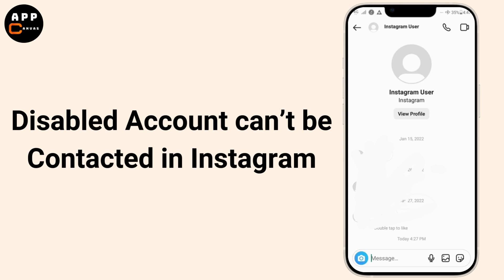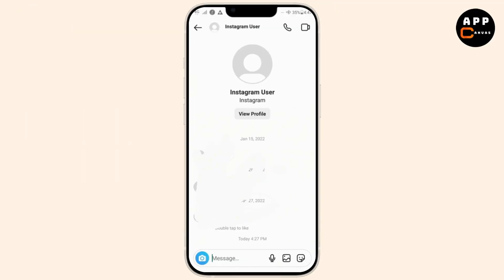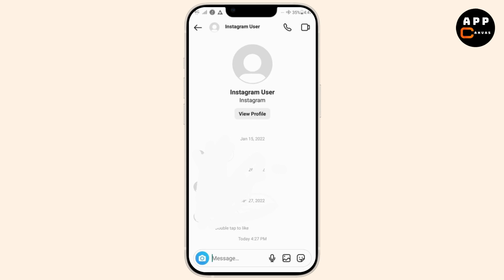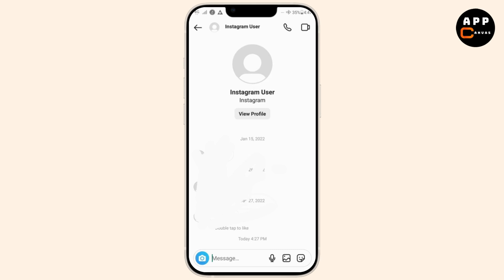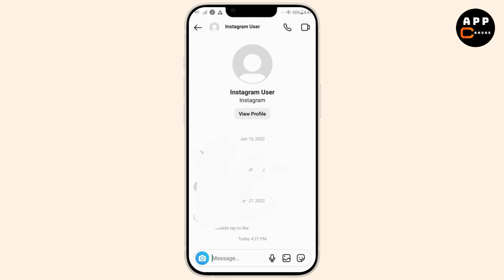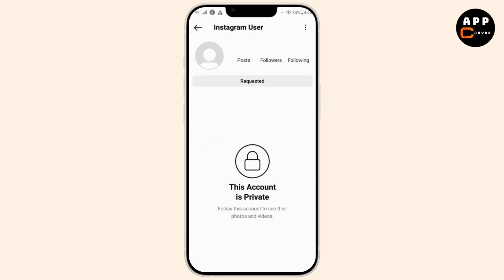Disabled Account can’t be Contacted in Instagram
Disabled Account can’t be Contacted in Instagram. Easily Learn Can you still message a disabled Instagram account with the help of this tutorial.

In this video, learn how to fix the "Disabled Account can’t be Contacted" error on Instagram. We explain why this issue occurs and provide several easy fixes like refreshing your connection, updating your app, and more. Follow these steps to resolve the error and get back to messaging.

disable account can't be contacted, Instagram error, Instagram disable account fix, Instagram can't contact disabled account, Instagram messaging error, fix Instagram error, Instagram account deactivated

Chapters:
00:00:00 - Introduction
Learn about the "Disabled Account can’t be Contacted" error on Instagram.

00:00:10 - Reason for the Error
Understand why this error happens when messaging deactivated or reactivated accounts.

00:00:20 - Check Account Status
Ensure the account you're messaging is active or wait 24-48 hours after reactivation.

00:00:30 - Unfollow and Refollow
Unfollow the user, wait a few seconds, and follow them again to refresh your connection.

00:00:40 - Block and Unblock
Try blocking and unblocking the user to reset messaging glitches.

00:00:50 - Update Instagram
Make sure you're using the latest version of the Instagram app.

00:01:00 - Reinstall the App
If the issue persists, uninstall and reinstall Instagram to clear bugs.

00:01:05 - Conclusion